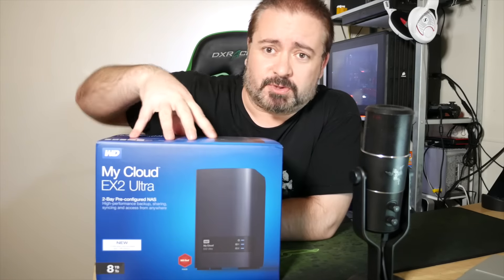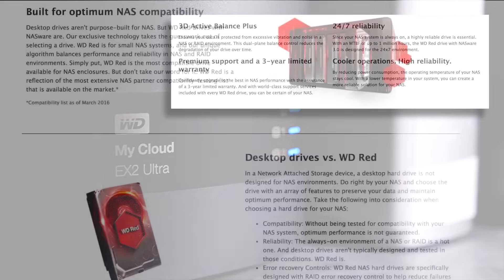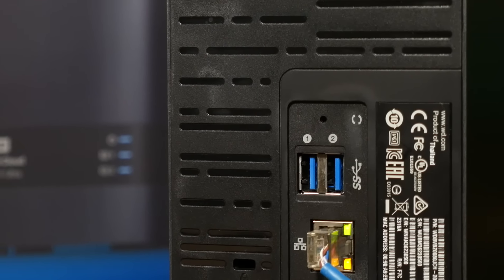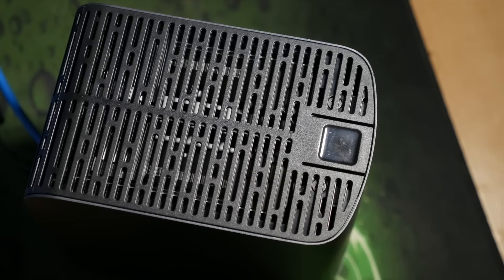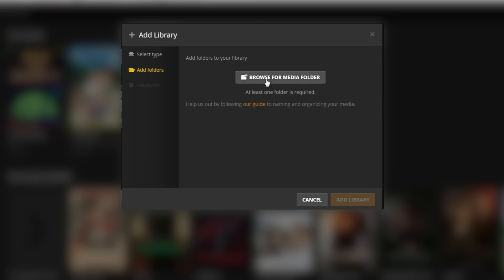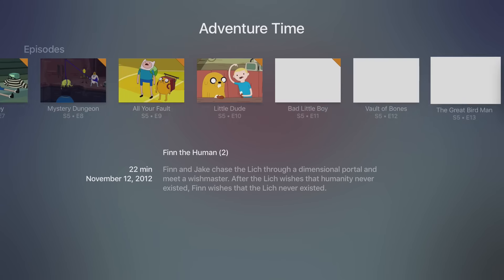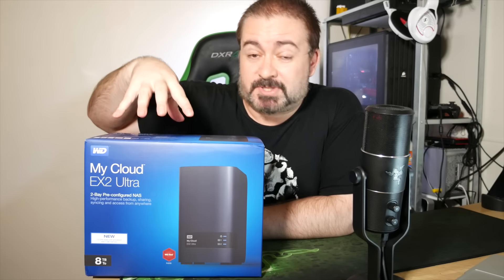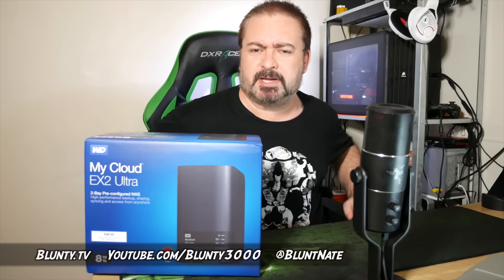An EXCITING Hard Drive? FOUND ONE! - It Even Runs PLEX!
Blunty Reviews the WD My Cloud EX2 Ultra
a “high-performance Network Attached Storage (NAS) solution” From WD that blows everything else I’ve tried right out of the water.
Using a Marvell ARMADA 385 1.3GHz dual-core processor, & 1GB of DDR3 memory it’s FAR more powerful and flexible than what you expect from an external hard drive &/or NAS…. it even runs PLEX, self contained! :)